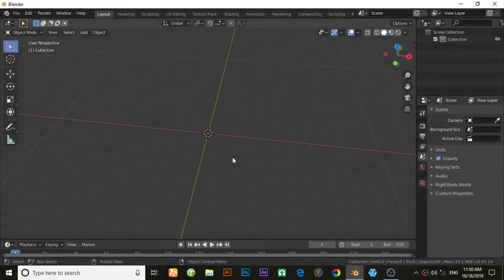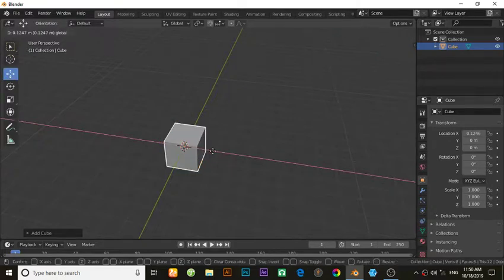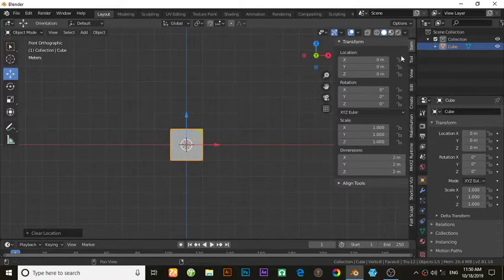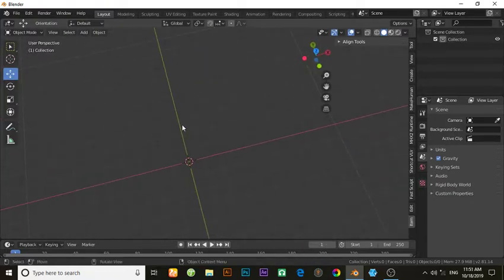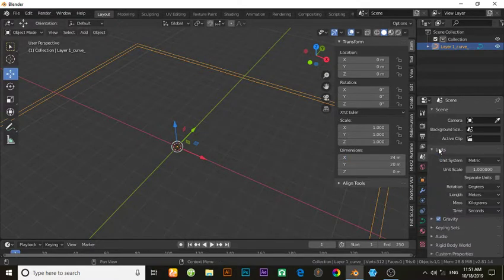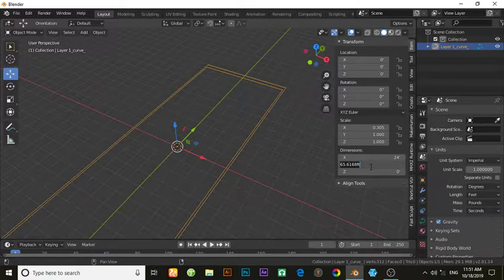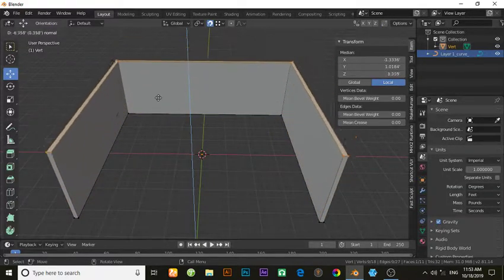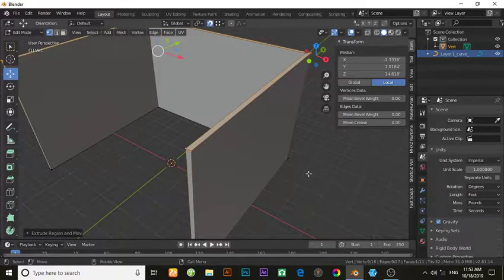how to freeze an object in blender 2.80 or 2.81.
hello friends,
in this video you will learn that how to freeze an object in blender 2.81.